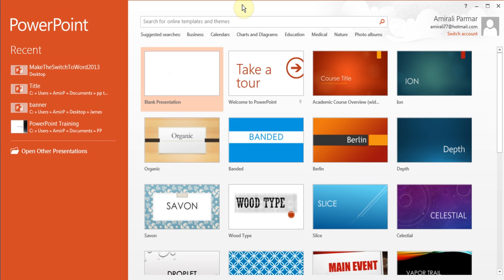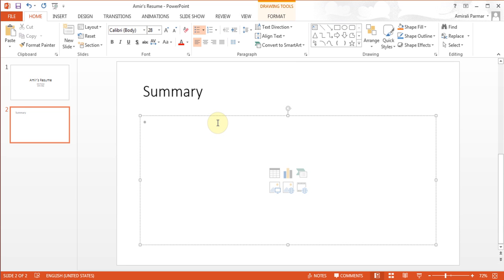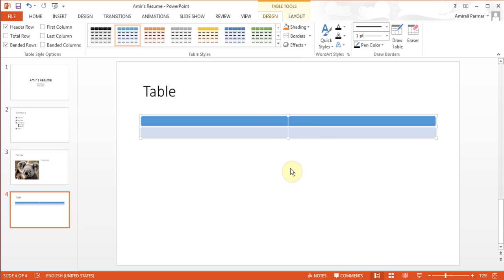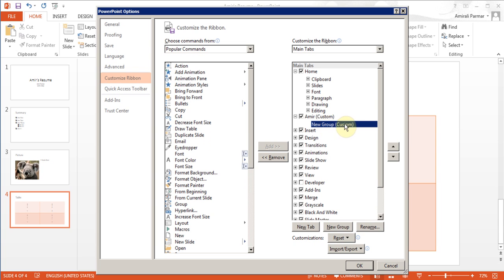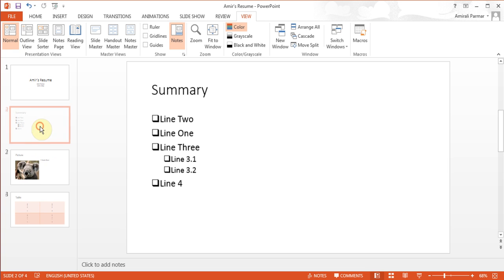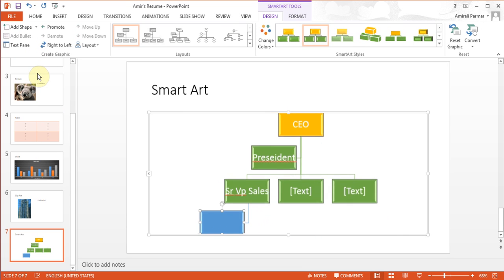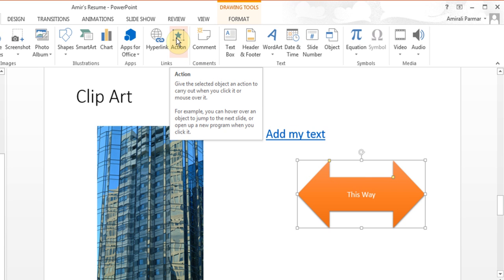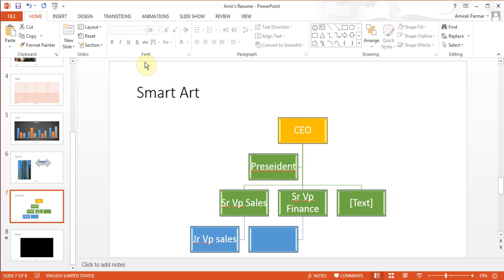Microsoft PowerPoint 2013/2016 pt 1 (Create slides, add pictures, charts and more)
In this tutorial learn about Microsoft Office PowerPoint 2013. Learn to add slides, add notes to slides, run slideshow, understand parts of the interface (tabs/ribbons). Learn to add tables, charts, pictures, clip art, movie, smart art to Slides. Sort & delete slides. Insert Text box, footer, slide number to slides.